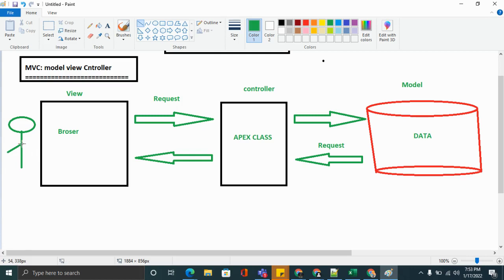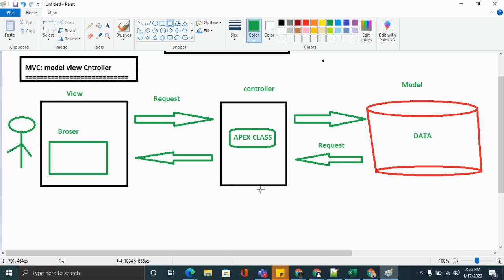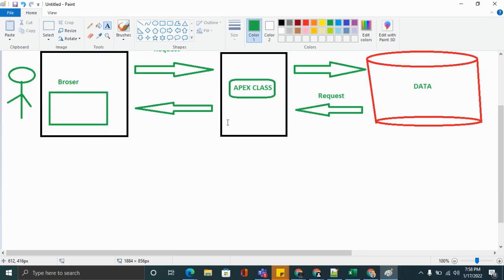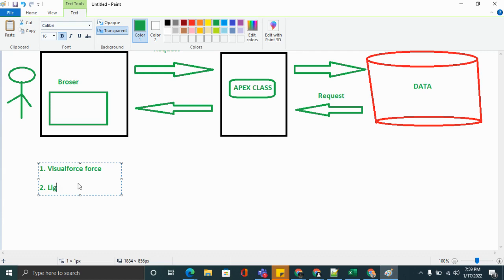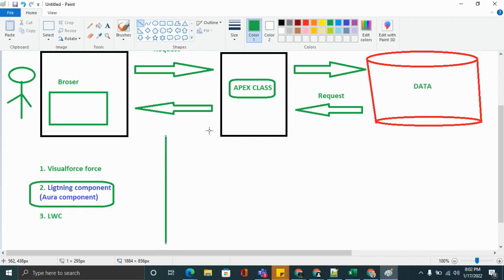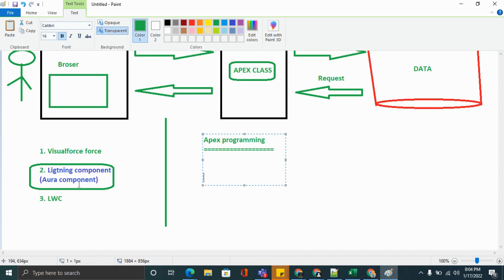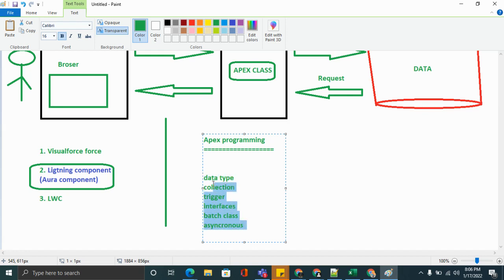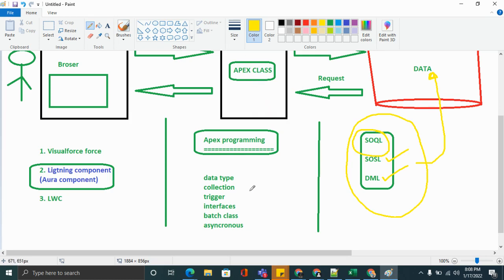Salesforce Developer Guide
What is Salesforce developer skills?
A Salesforce Developer has the programming skills required to build apps and components that cannot be built using the low-code and no-code tools. A Salesforce Developer can work with Query Languages, and on Salesforce they use Salesforce Object Query Language (SOQL) to retrieve data from the Salesforce schema.

Join our latest Salesforce batches on weekdays/weekend

*Admin | Development | Lightning | Salesforce CPQ | Einstein | Marketing cloud*

*Learn live from Experts*
*Projects*
*Full time access to E-learning content*
*Live/Recorded classes*
*Learn online with us*